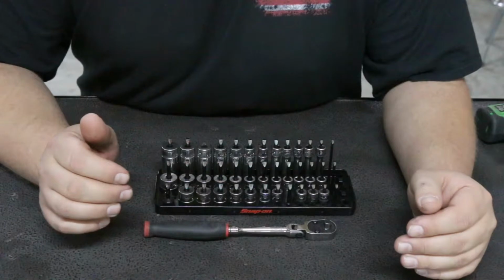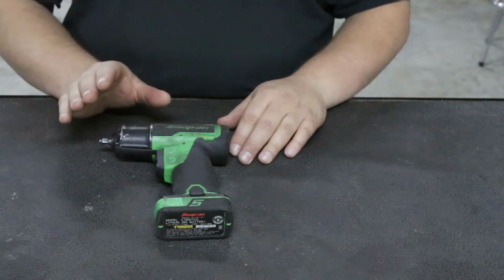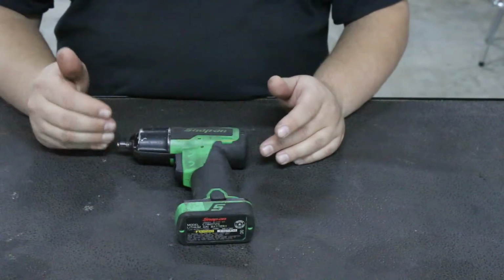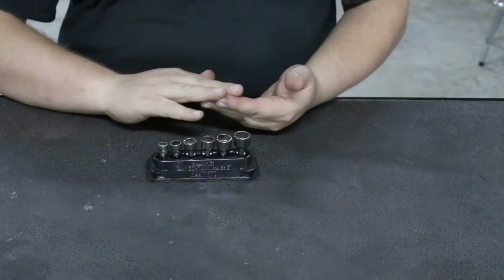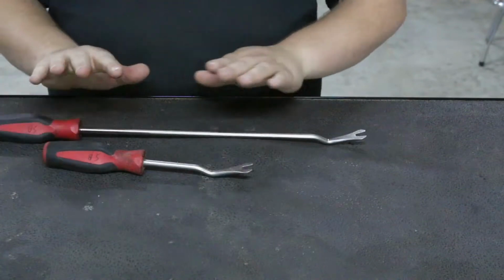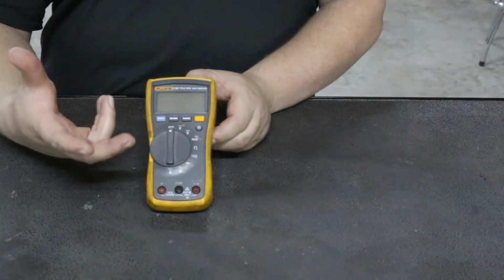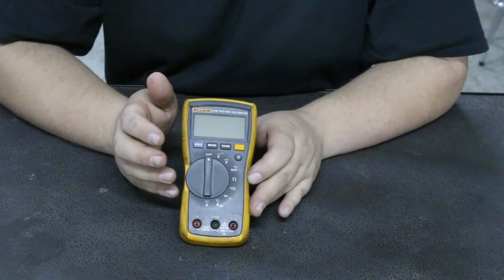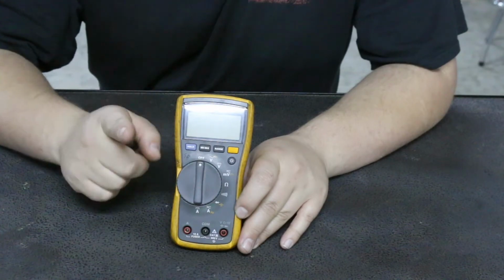5 tools to get next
if you watched my other video on what tools you need to get started this is a list of the tools you should buy next in order to advance in your auto career thanks for watching please check out some of my other videos i have made let me know if you think i miss something